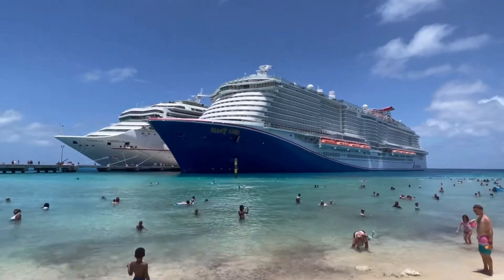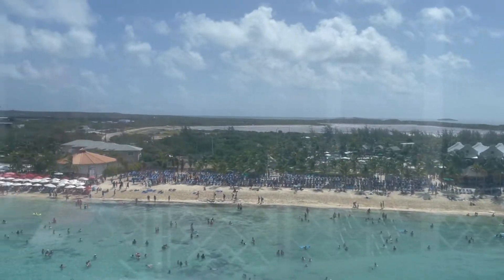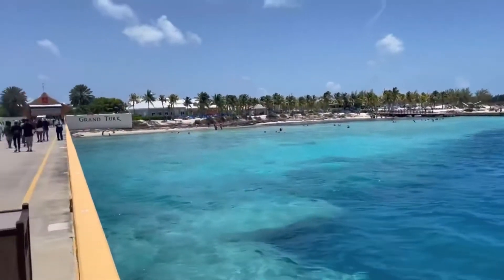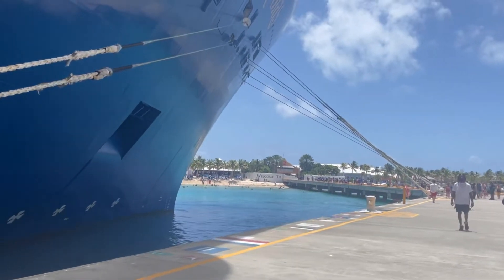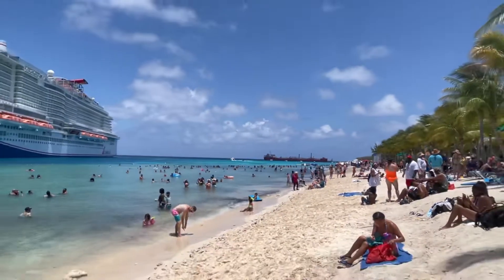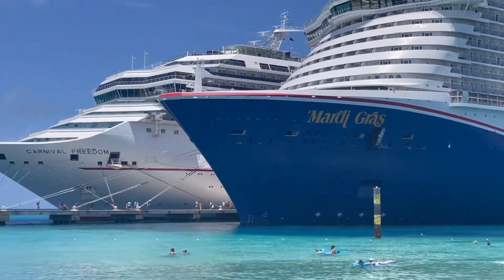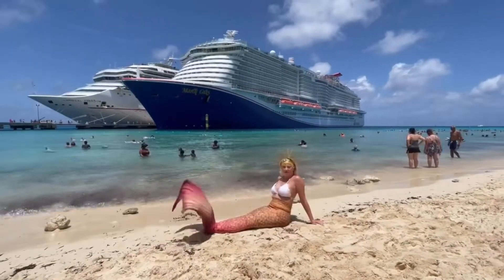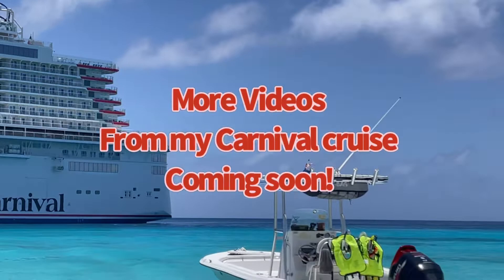MERMAID SEEN ON GRAND TURK ISLAND with Carnival cruise ship Mardi Gras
On this mermaid adventure I traveled on Carnival Cruise lines newest ship- Mardi Gras!

In this video we stopped at Grand Turk which is one of the islands of the Turks and Caicos located in the heart of the Caribbean right above South America.

Due to its location in the Caribbean, this is some of the best aqua blue water you will ever see.
Pulling up to the port is spectacular! You exit the ship and walk directly onto a beach! This was perfect for an amazing mermaid photo opportunity right in front of the magnificent Carnival Mardi Gras!

This ship sailed for 7 days & 7 nights going to Nassau Bahamas, amber cove Dominicana Republic and Grand Turk, Turks and Caicos.

I love creating unique mermaid adventures all around the world, and inspire others to do the same.

I pay for all my own personal vacations, and just happen to put them on YouTube for others to enjoy.

Tell me where you’d like to see me go next in the comments! I’d love to hear from you!

Considering sticking around?

- This content is fully created by me and is:
- Inspirational
- Classy
- Daring
- Funny
- Informational

🧜‍♀️LETS GETS SOCIAL!

🏝MY APPAREL IS NOW AVAILABLE!

✂️ I have been a Fashion Designer for over 20 years, with a degree in Fashion Design fro FIDM (Fashion Institute of Design & Merchandising). My career includes designing for Guess?, with Paul Marciano, as well as being the Director of Costume Design for DCP (Disney Consumer Products) for the Walt Disney Company which included parks, stores and films costume designs, shoes, masks, crowns, and a whole lot more! I am excited to debut my own line! My shop combines my love of Mermaids, Pirates, and everything tropical along with my love for Disney. Everything is made with love, and with the idea that we can create your PURE PARADISE!

🧜‍♀️HIRE ORLANDO MERMAID

Did you know I’m available for all types of gigs!
I am located in Orlando Florida mainly, but also have ties to Los Angeles California, and Michigan. I have traveled all over the world including China, Hong Kong, Korea, Japan and France. I’m available to travel anytime!
I’ll help make you’re event unique!

~ Fashion Shows
~ Photo Shoots
~ Birthday parties
~ Festivals
~ Parades
~ Corporate Events & parties
~ Modeling
~ Under water shoots
~ Charity events

🧜‍♀️LETS COLLABORATE

~ I love to swim! Want to meet up and have a mermaid swim? Just let me know!

~ I love to shoot! Want to collaborate for a video or photo shoot? I’m always open to working with a variety of photographers and videographers.

~ I love promoting products! Have a product or service you want to promote? I’m excellent at marketing and promotion! I would be happy to collaborate to help you promote your brand or product through videos or photos on all social media outlets.

Mermaid equipment can be quite expensive! Not to mention traveling to unique locations to shoot.

MERMAID SIGHTED SWIMMING OUT TO SEA IN WEST